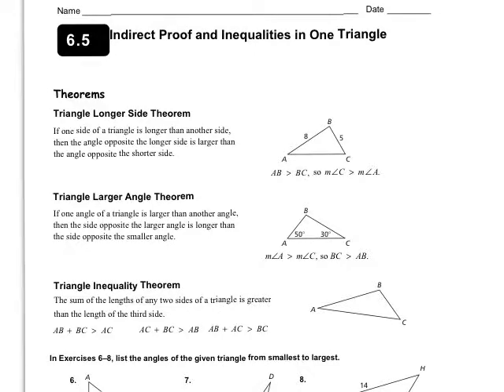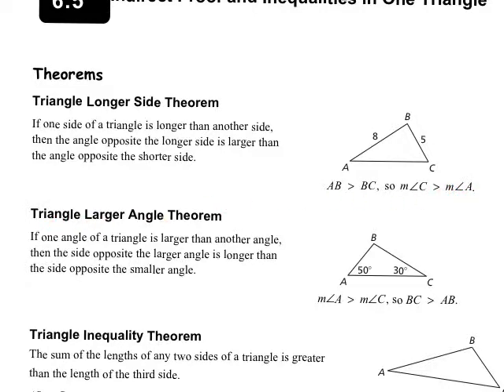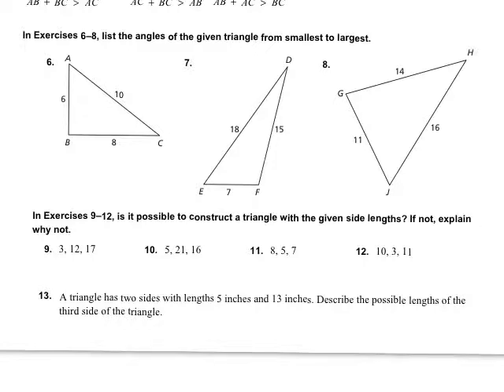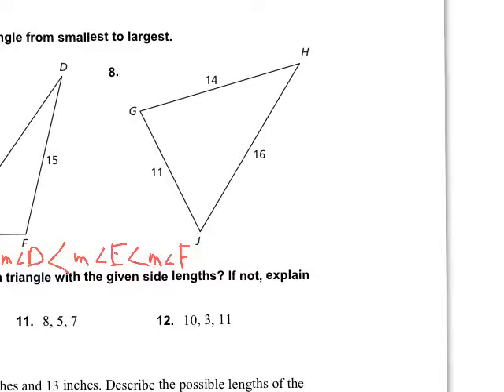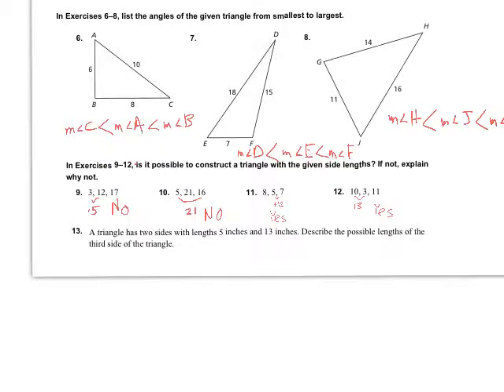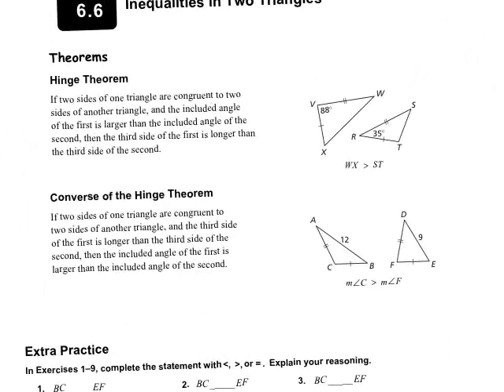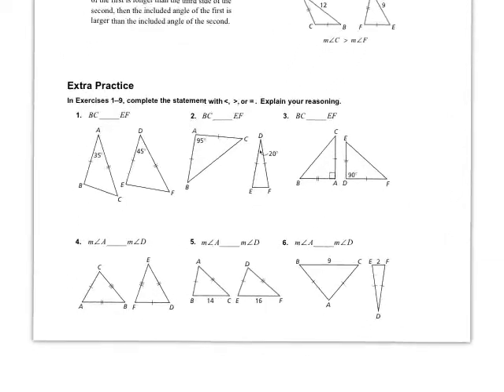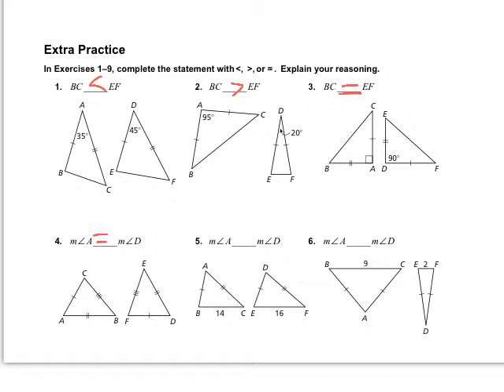Craw - 6.5-6.6 Geo